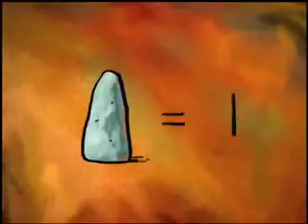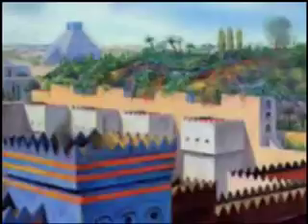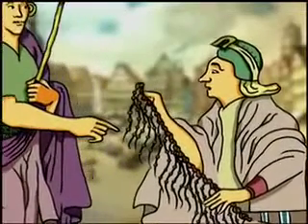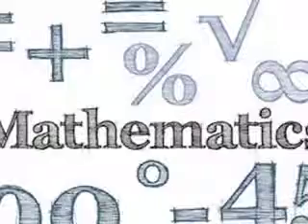IM2 MATH 13.3 HISTORY OF MULTIPLY